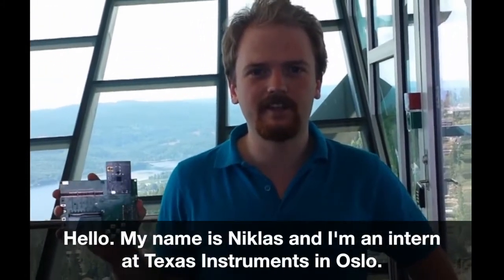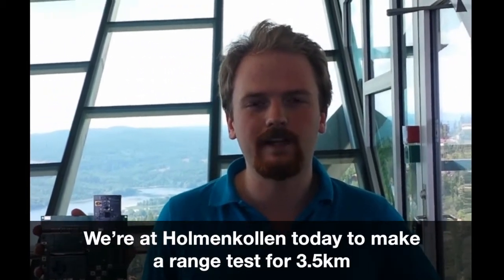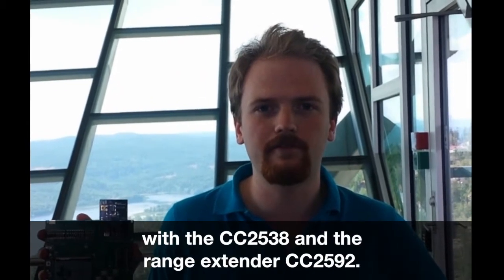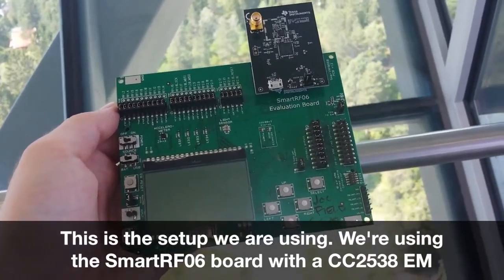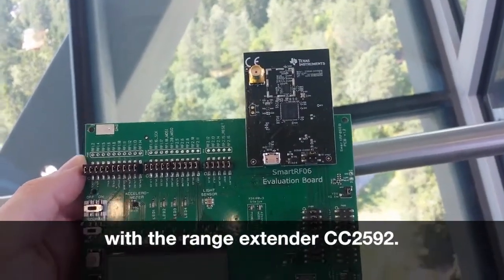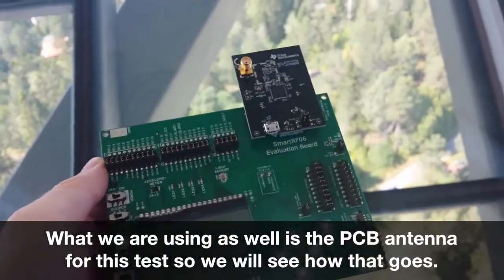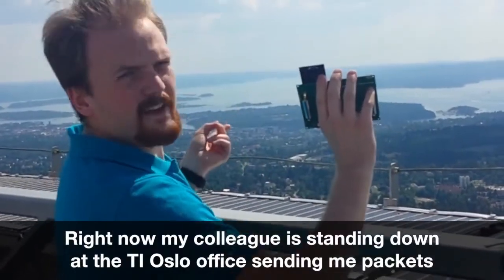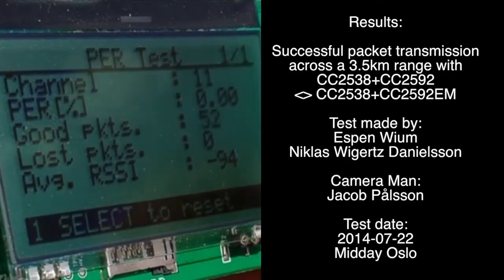Long Range Demo: CC2538 Wireless MCU & CC2592 Range Extender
In this video demonstration, watch the ZigBee® CC2538-CC2592 evaluation module kit connect over a distance of 3.5 km from the Holmenkollen Ski Jump  Tower and TI Oslo office.